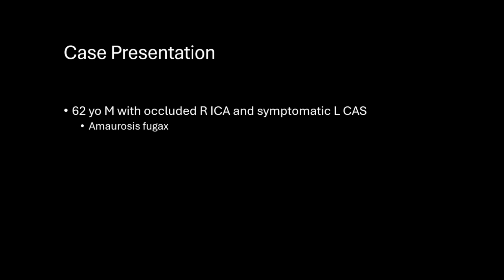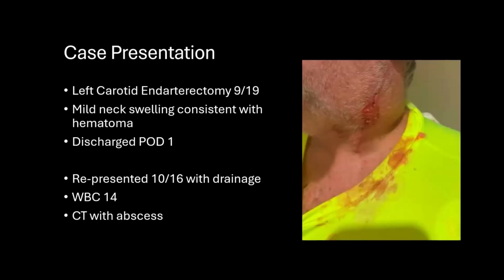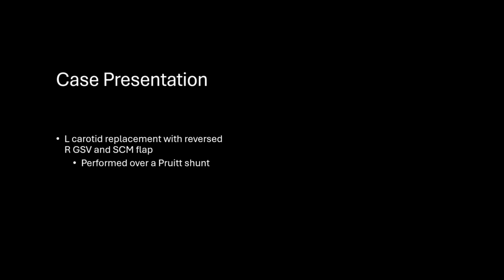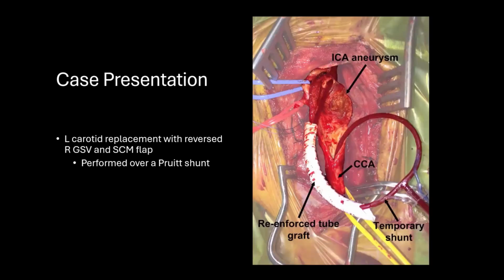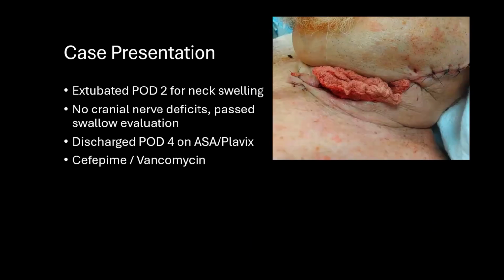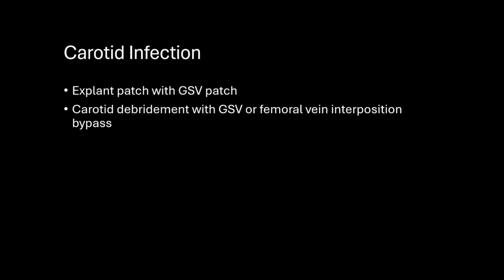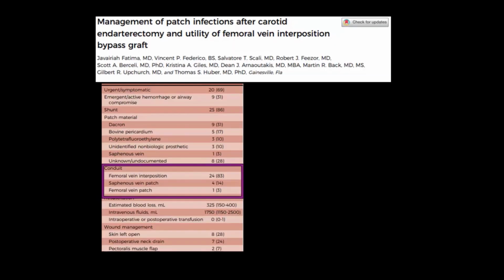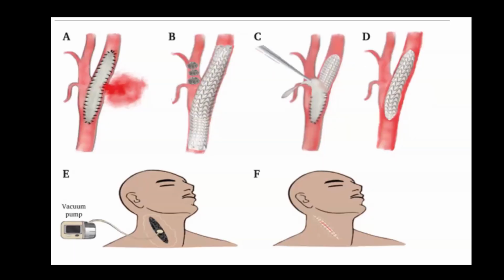Carotid Patch Infection - Sarah Jane Commander, MD, MHS (April 2026)